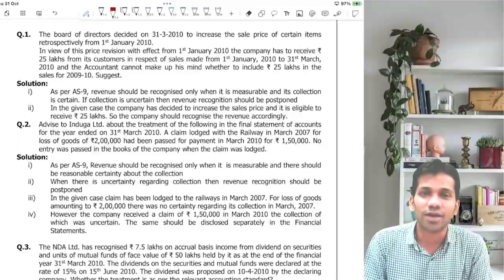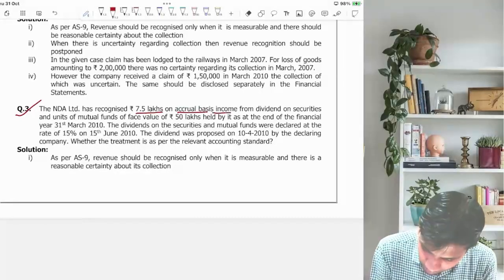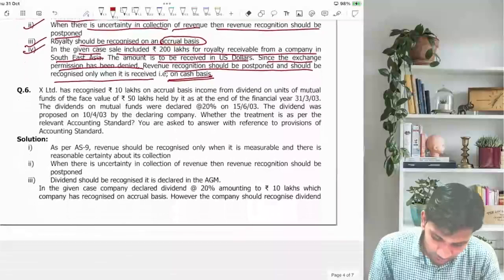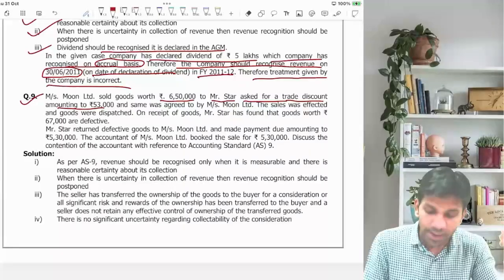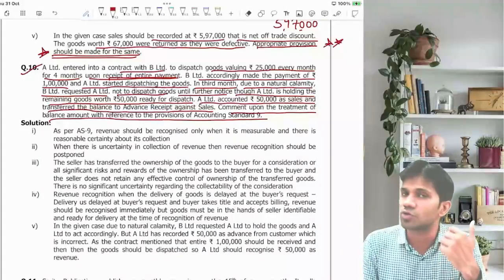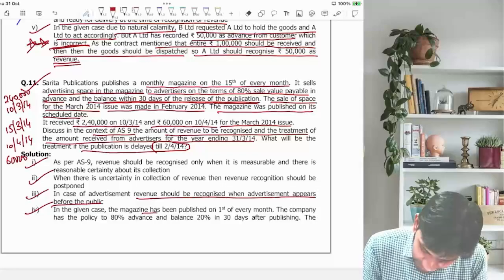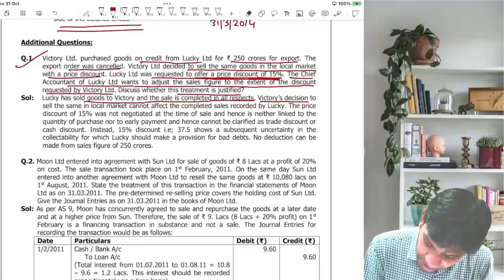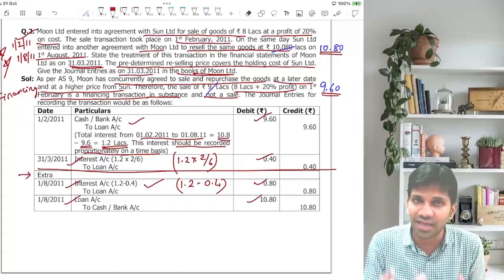CA Intermediate : AS-9 - Revenue Recognition - How to solve?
Advanced Accounting - CA Intermediate : AS-9 - Revenue Recognition

Good News for CA Intermediate Students!
Accounting Standards available on Google drive!!